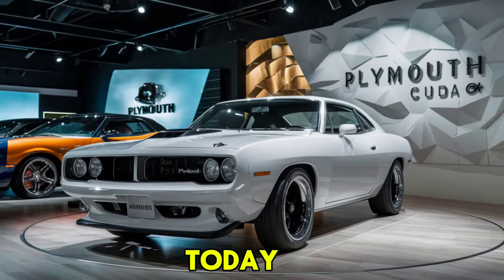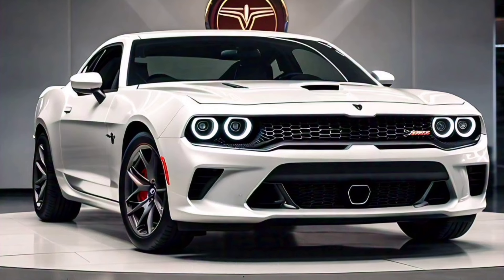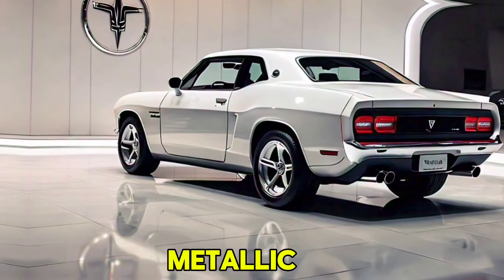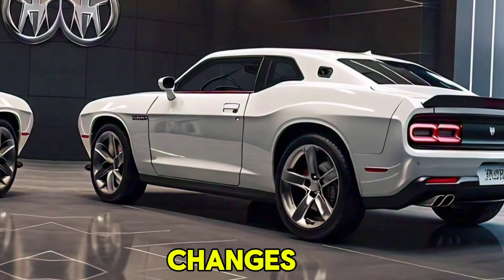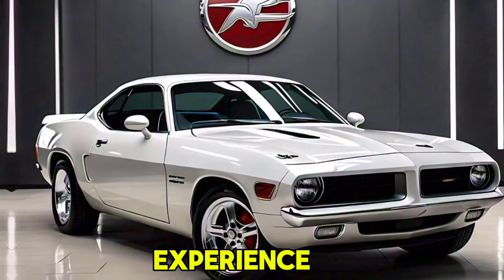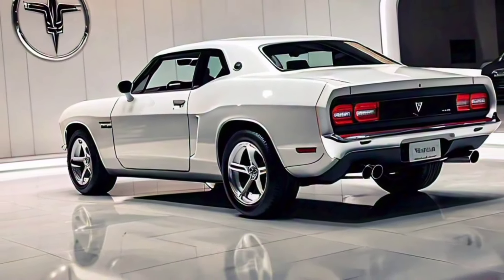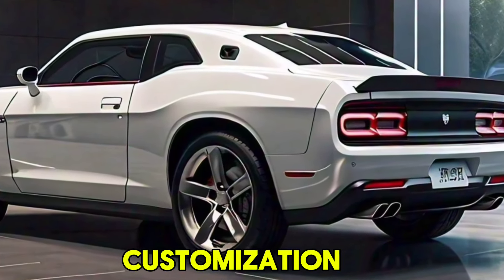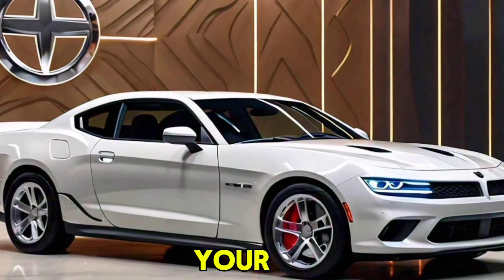"New 2025 Plymouth Hemi Cuda - Official Reveal! Muscle Car Revival"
These tags should help increase the visibility of your video and attract viewers interested in the New 2025 Plymouth Hemi Cuda.

New 2025 Plymouth Hami Cuda top 50 viral tages for my YouTube channel
ChatGPT
Here are the top 50 viral tags for the New 2025 Plymouth Hemi Cuda for your YouTube channel: